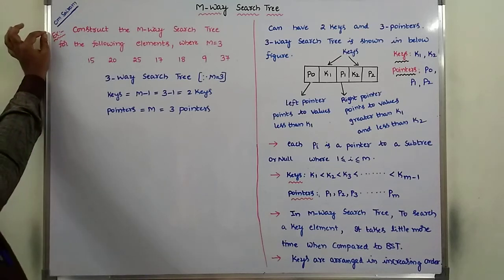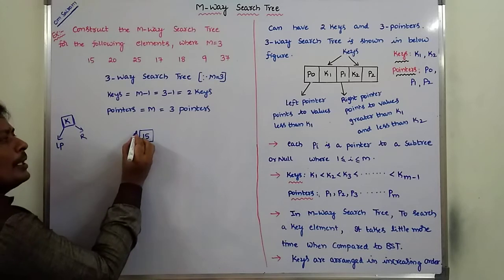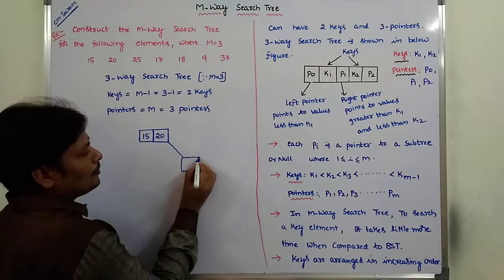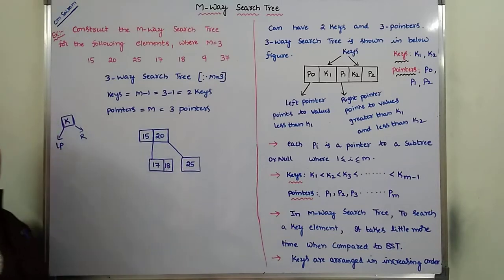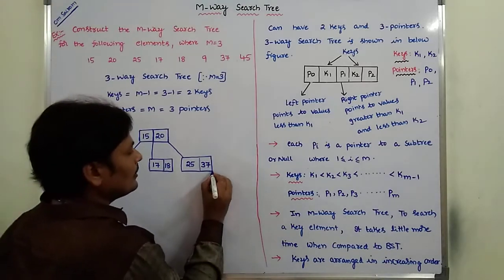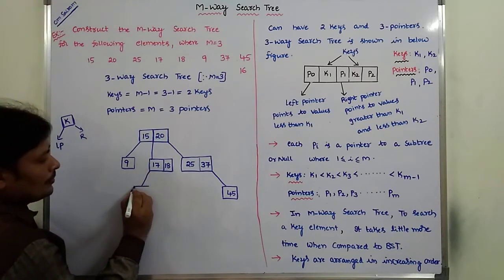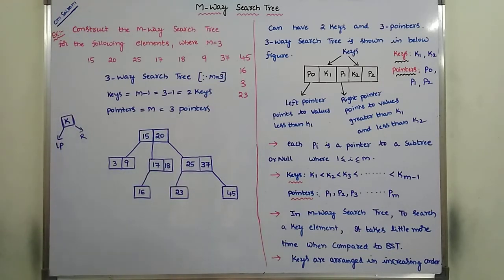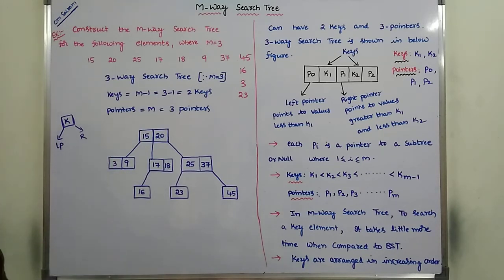EXAMPLE PROBLEM ON M-WAY SEARCH TREE | data structures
This video contains the description about Example problem on M-Way search tree